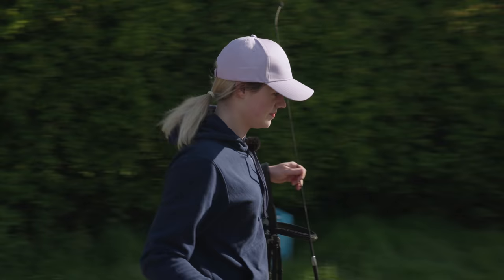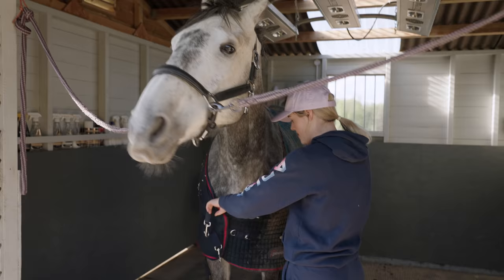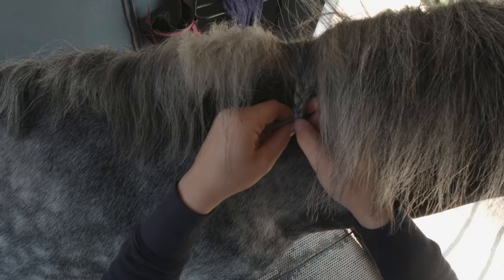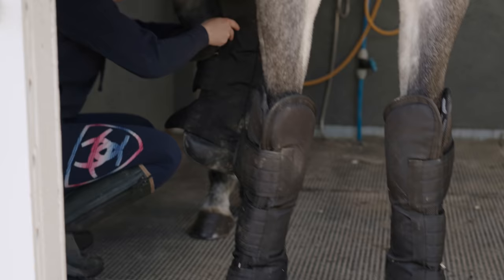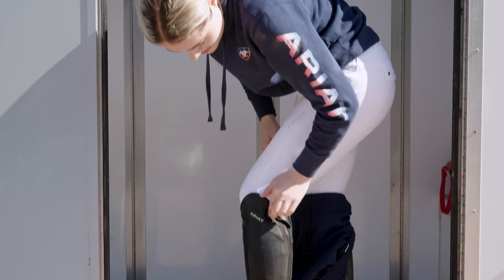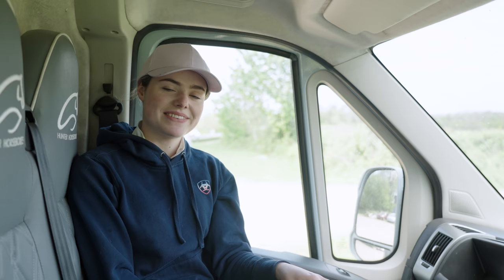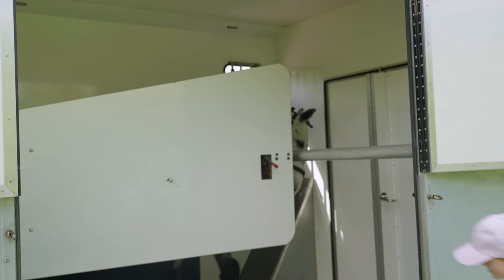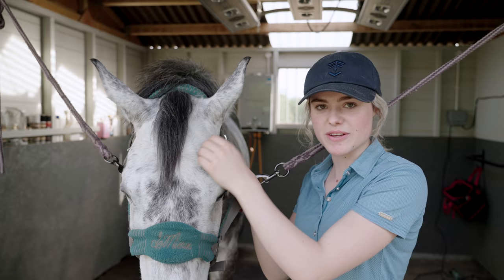Week in the Life Of My Horse Joey! This Esme AD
Week in the Life Of My Horse Joey! This Esme

I am also supported my Drimee, Silvermoor Haylage + Supreme Products

Animals
Casper 15hh 2006 white grey Connemara
Mickey 13.1hh 1999 cream Standardbred
Joey 16.1hh 2014 dapple grey Tb x Warmblood
Duke 10.1hh 2020 Welsh Mountain Pony
(Sometimes our chickens are featured too)